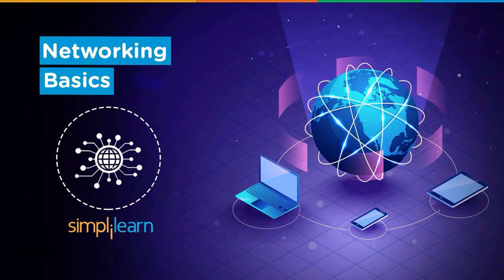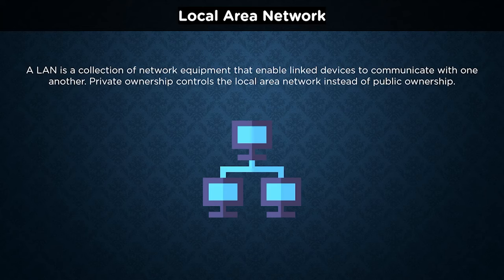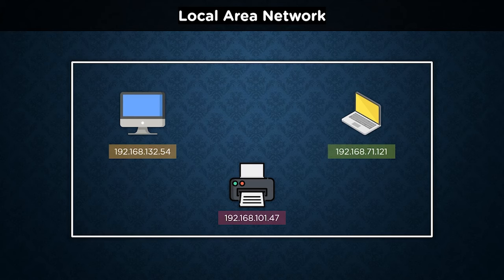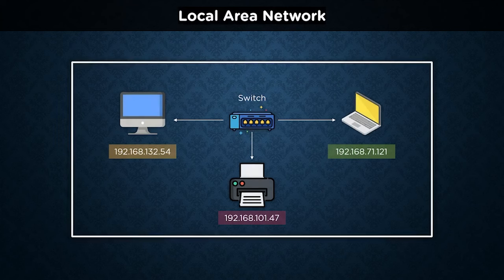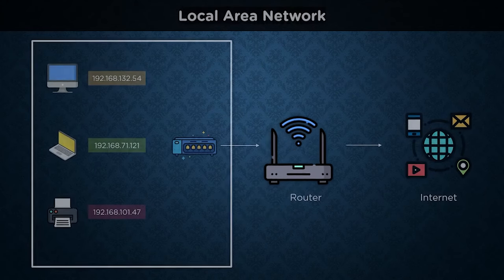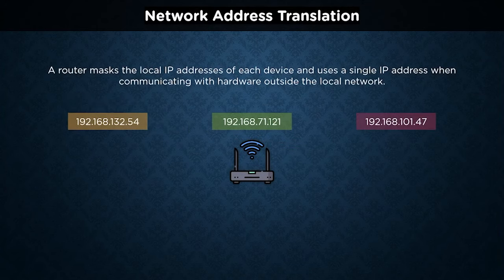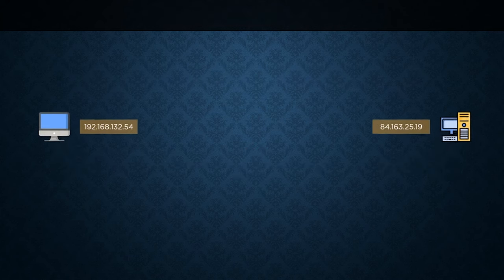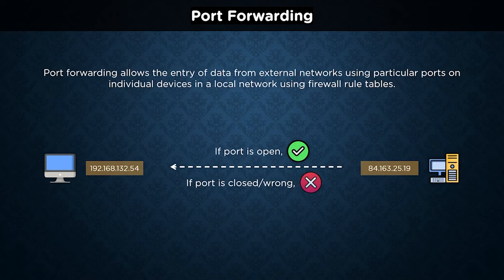Basics of Networking for Beginners | Getting Started With Networking | Computer Networks|Simplilearn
The administration of network security may encompass a wide range of hardware and software security technologies. As networks get increasingly complicated and businesses rely more on their networks and data to operate, security becomes more crucial. The goal of security enforcement measures should be to avoid breaches by reducing risk on the network as networks and attack techniques develop. A mix of hardware and software network technologies is used to ensure network security. Network security's main objective is to stop unwanted access to or communication within a network. This is frequently accomplished using network segmentation. The division of networks and the allocation of resources to those divisions are known as network segmentation.

✅ Key Features

- 8X higher interaction in live online classes conducted by industry experts

✅ Skills Covered